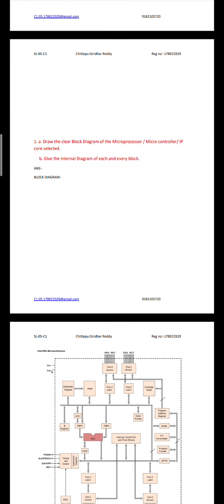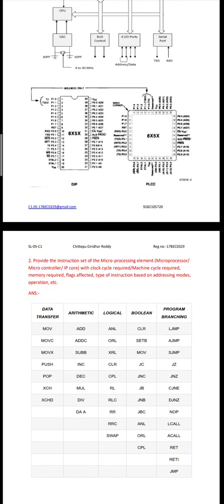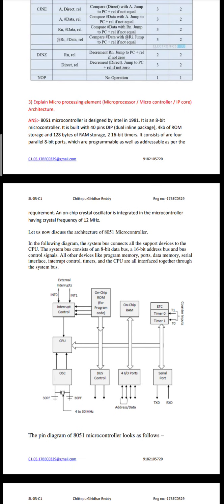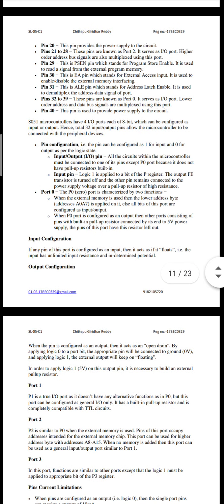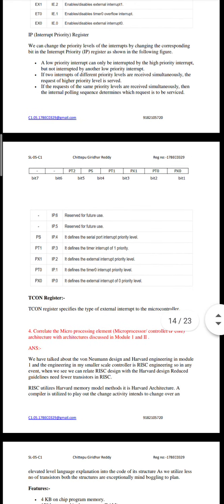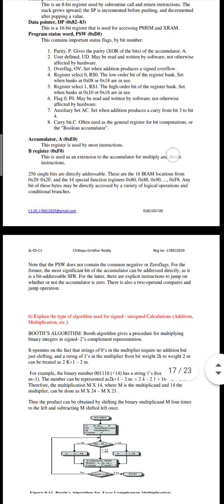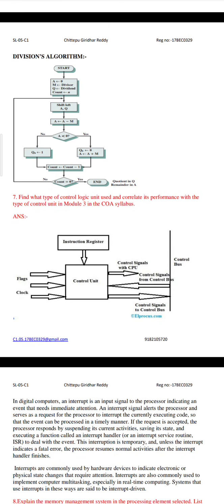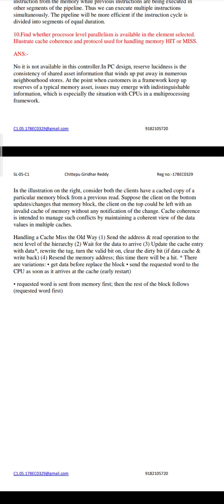COA DA-1 C1.05.17BEC0329